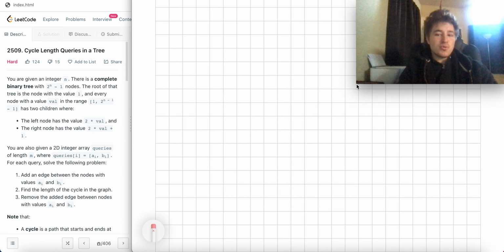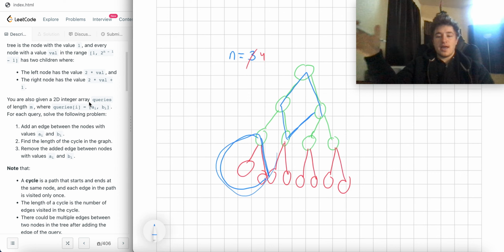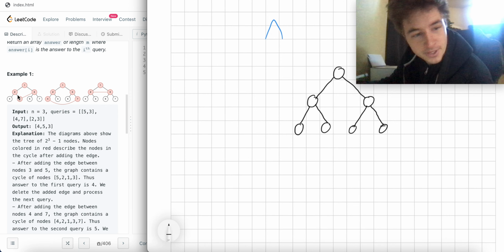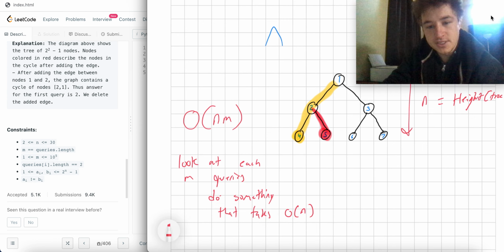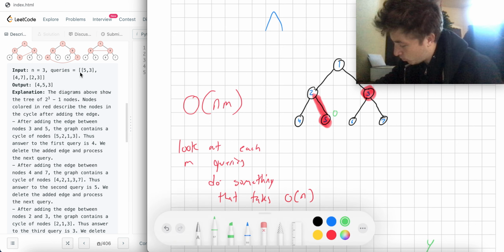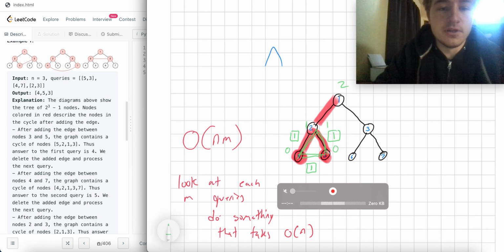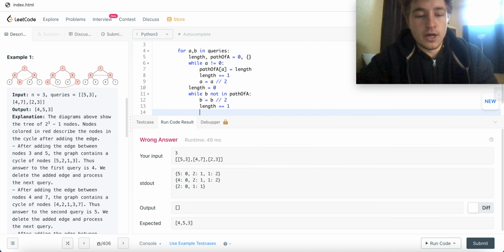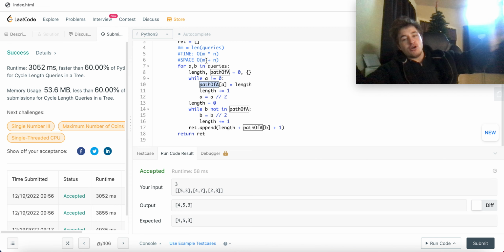Leetcode 2509. Cycle Length Queries in a Tree